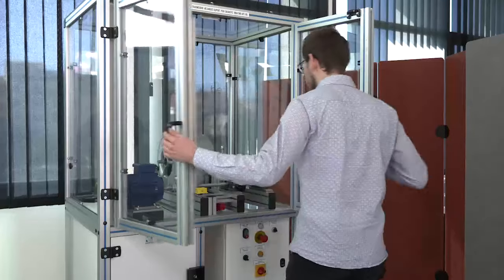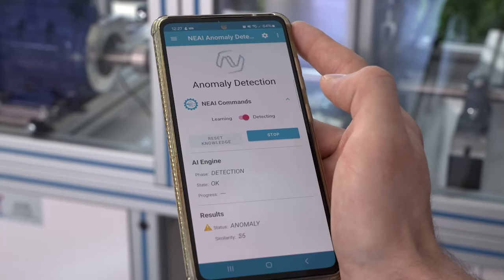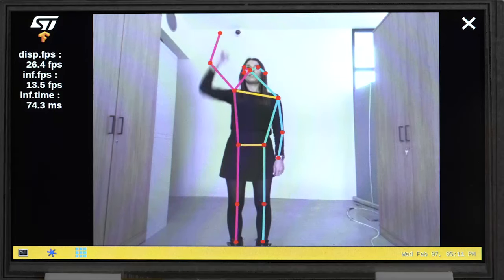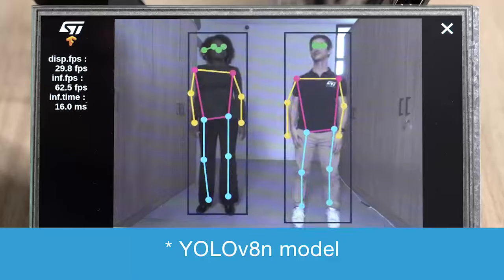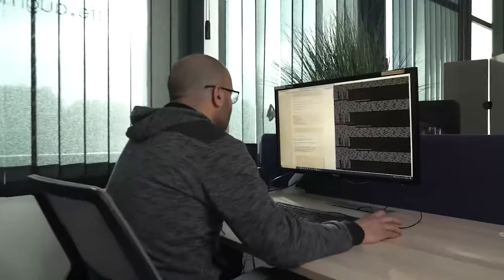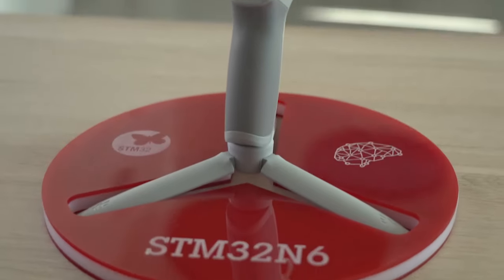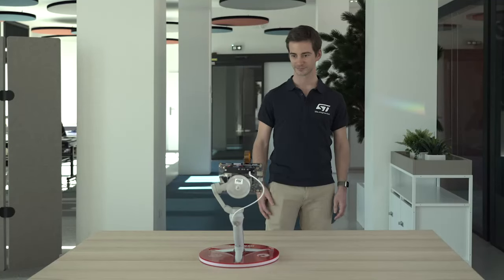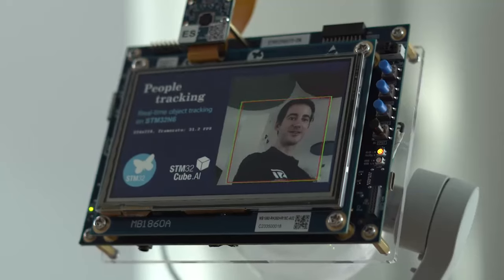Let us walk you through our AI lab!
Transcript:
Let me walk you through our AI lab.  I’ll show you some exciting examples of the applications you can build when you leverage the power of Edge AI and the diversity of STM32 microcontrollers.
Here, we’re using machine learning for vibration analysis to detect anomalies on this industrial motor. The system is built around an STM32WB55 microcontroller and 3D accelerometers. The algorithm running on the STM32 will learn when the machine works well and once done, it will detect unusual patterns very accurately.

This is an easy way to add predictive maintenance features to any machine and prevent downtime. To create this library, we used our AutoML tool, NanoEdge AI Studio. The resulting code can be deployed on any STM32, starting from C0 series. It requires no expertise in machine learning, and it’s completely free of charge!

Our second demo is all about detecting a person’s body posture. Here, we are using a Neural Network model called MoveNet, to identify 13 key points on a person, and use those for pose estimation. It’s a great feature to analyze movement during fitness workouts, or for health and safety applications, for example to detect falls.

The system is built around the upcoming STM32MP2, and the images are captured by a 5 megapixels camera. The algorithm is running on the Neural Processing Unit of the STM32MP2. This dedicated hardware accelerator is mandatory for this kind of computer vision application. This use-case has been built using X-LINUX-AI, which provides users with an extensive framework to implement Edge AI on STM32 MPUs.  Our last demo is also about computer vision, with a 3D camera stabilizer that tracks people autonomously.

This feature is handled by the STM32N6, our forthcoming microcontroller which features a dedicated Edge AI IP called the Neural-ART accelerator. For this specific application, using a microcontroller makes a lot of sense because of their very low power consumption, and cost effectiveness. This smart gimbal embeds a camera that automatically tracks the subject using a person recognition algorithm, combined with a tracking function.

We used the STM32Cube.AI SW ecosystem to benchmark, optimize and compile this model for our neural microcontroller. With the Neural-ART accelerator, the STM32N6 achieves unique performance in this range and opens the door to unique applications that were previously intractable or reserved for MPUs and GPUs. So, this gives you a glimpse of the potential of embedding AI in STM32, keeping in mind that all the SW tools provided are free of charge.

And now, let’s hear how Pfeiffer Vacuum, an ST customer in the South of France, is using Edge AI to transform their applications.